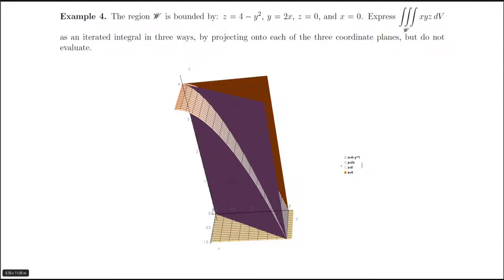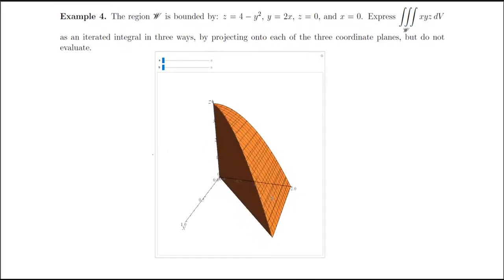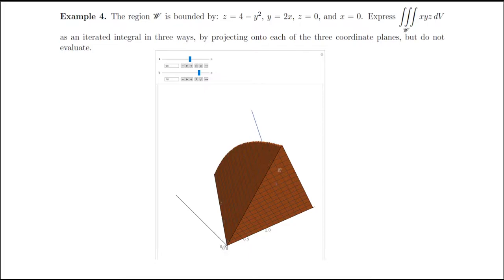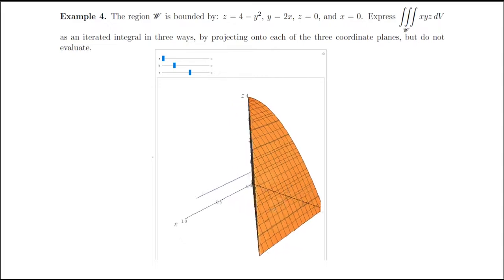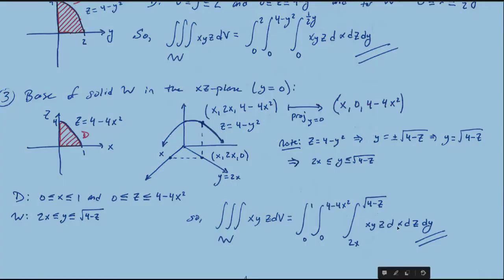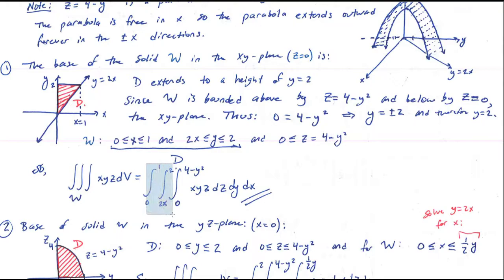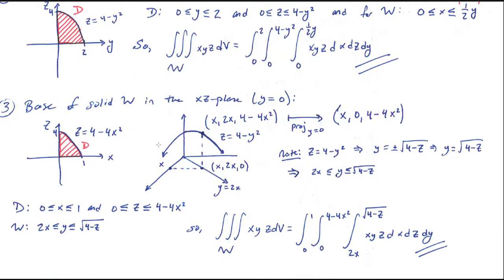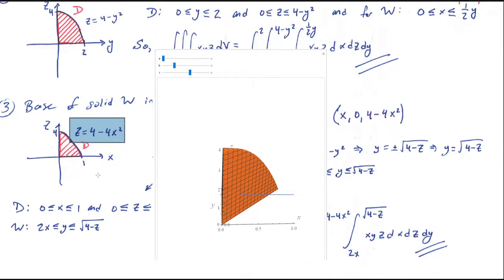Triple Integrals in Cartesian - Example 4